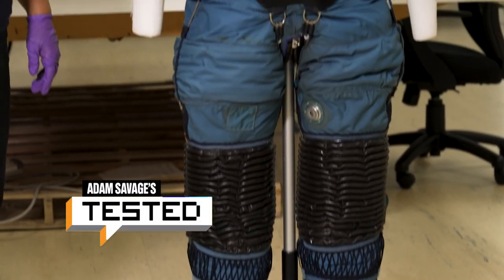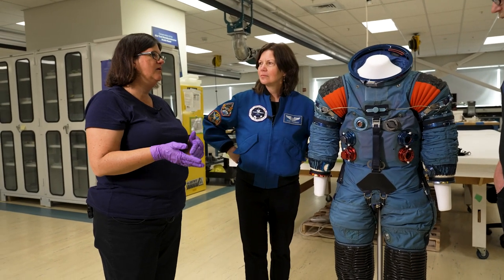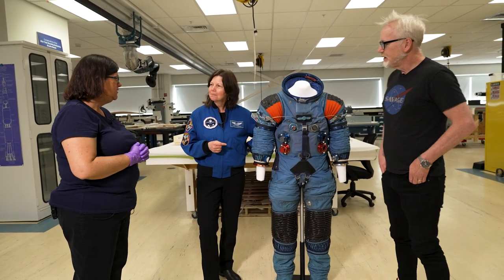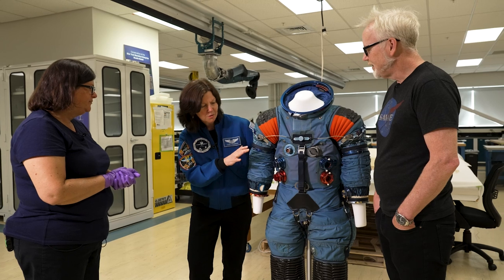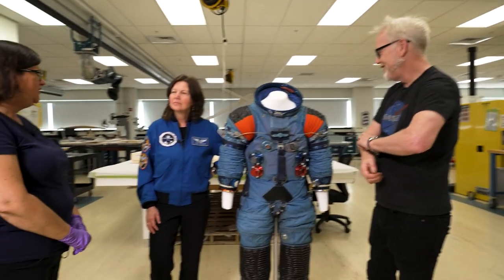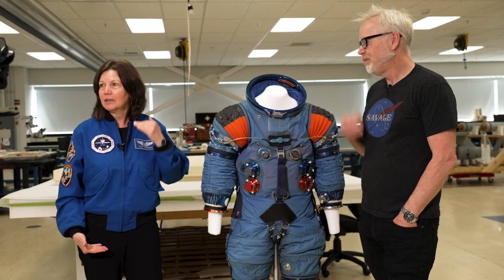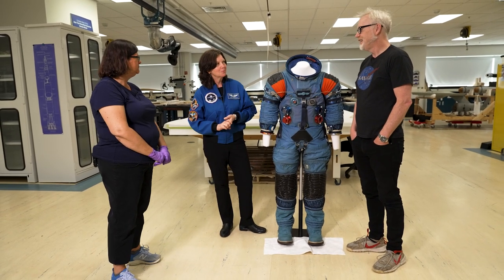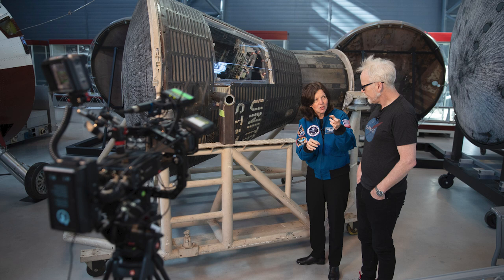Adam Savage Examines the Apollo A5-L Spacesuit!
At the National Air and Space Museum’s Conservation Lab, Adam examines the A5-L, a blue developmental Apollo spacesuit designed to retain oxygen during periods of extra-vehicular activity or unpressurized spacecraft operation. Smithsonian objects conservator Lisa Young takes Adam and astronaut Cady Coleman on a tour of this pressure suit, which would have fit under the white outer cover we’re all more familiar with.